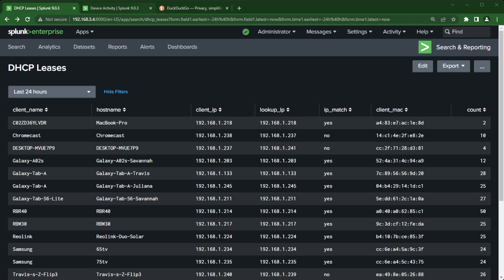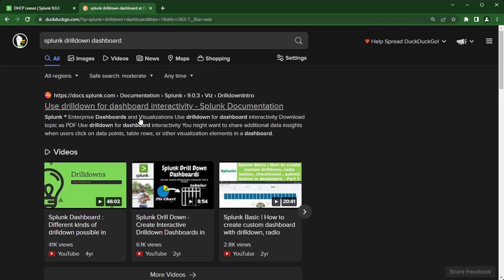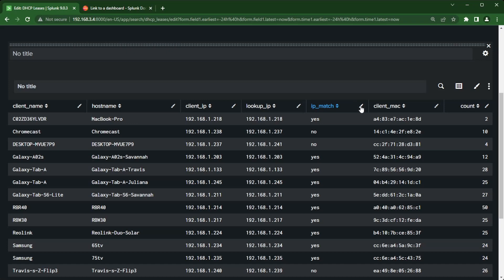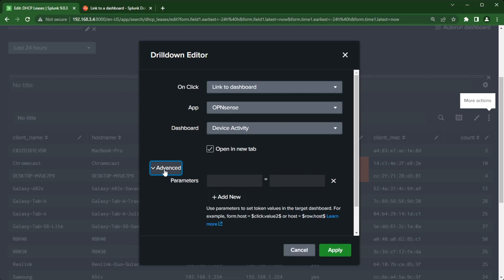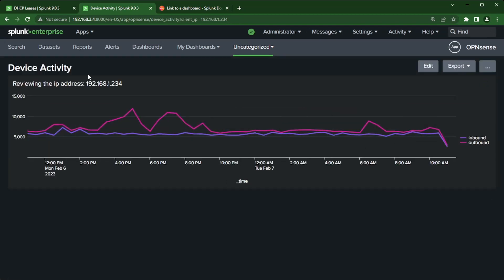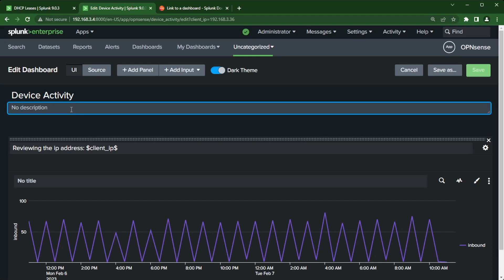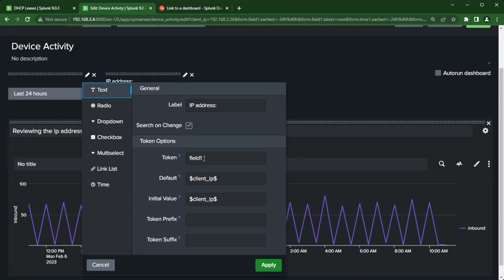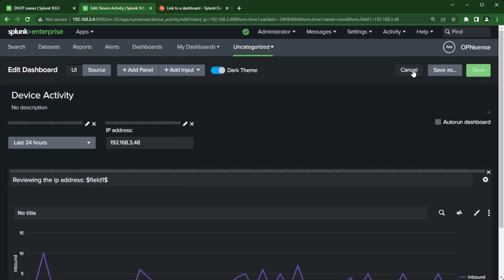Pass a drilldown token from one Splunk dashboard to another dashboard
Got a request to create a video demonstrating passing a Splunk drilldown token from one dashboard to another dashboard.

In the video you will see me configure my 1st dashboard to send the token to the search in a panel of the 2nd dashboard.  Then I will modify the 2nd dashboard to include a field text input box that will capture the token from the 1st dashboard and then pass that information to the panels in that dashboard.